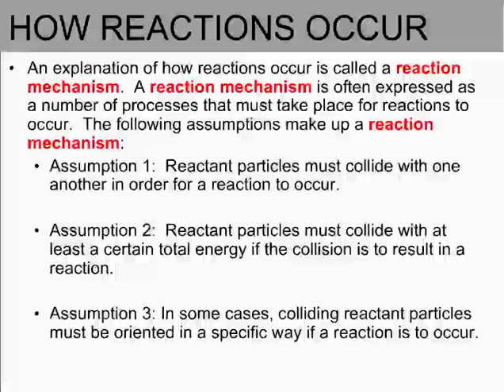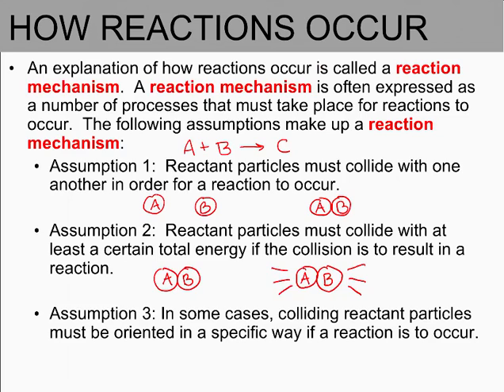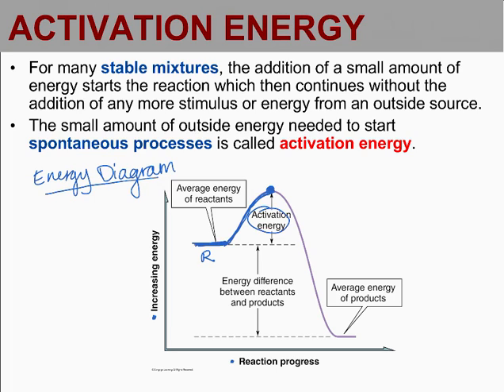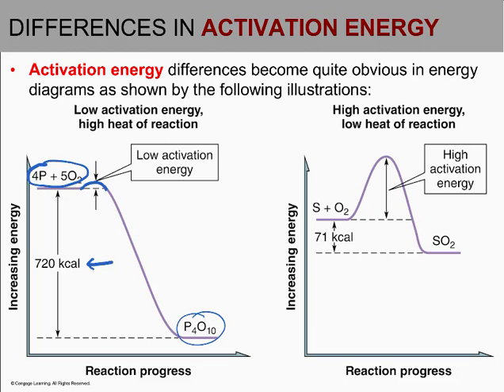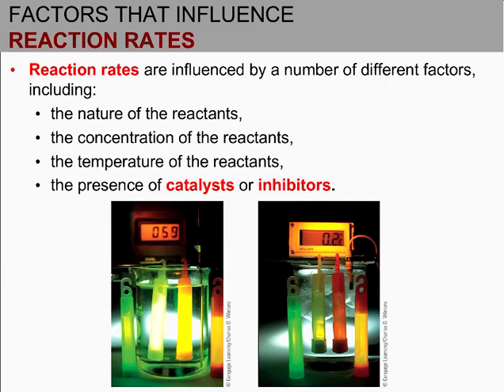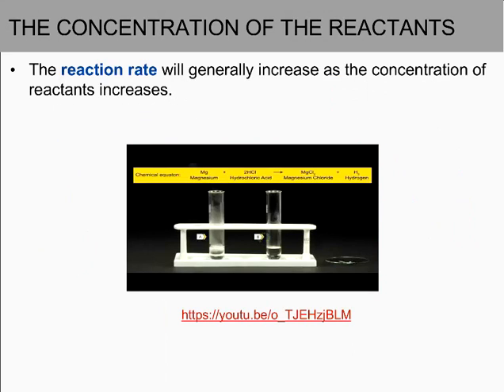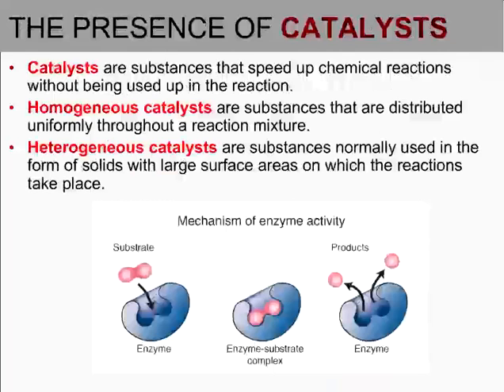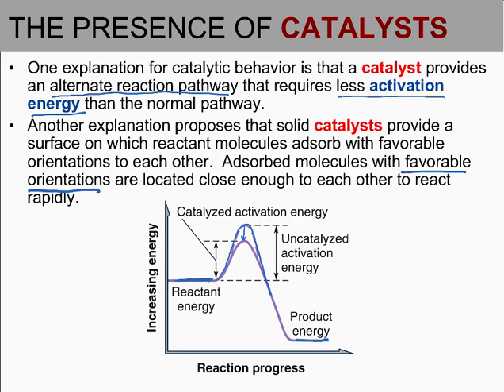CHEM& 121 Chapter 8 - Video 2